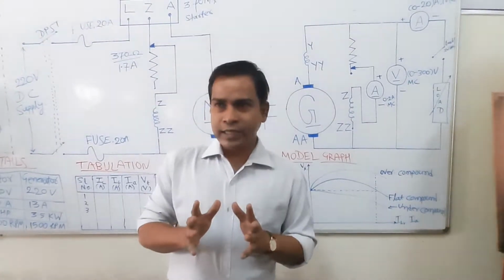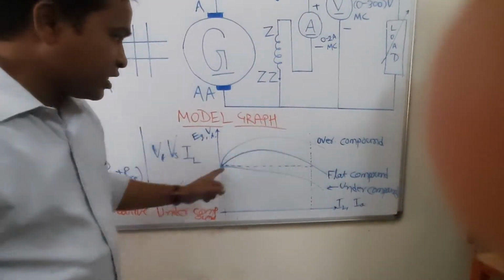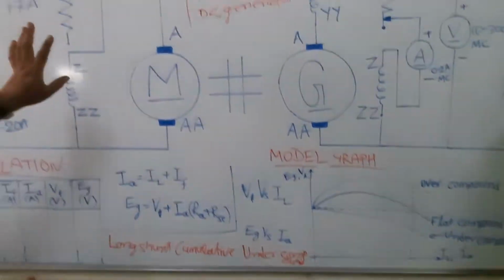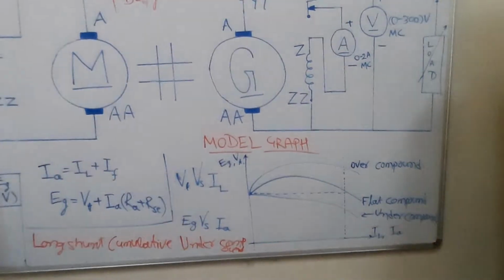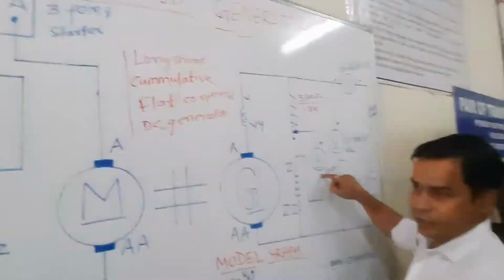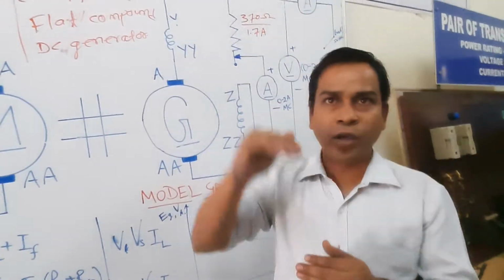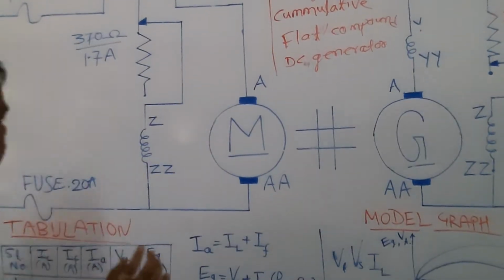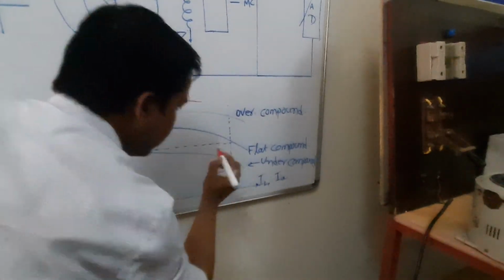Load Test on DC Compound Generator_Part1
Circuit Explaination